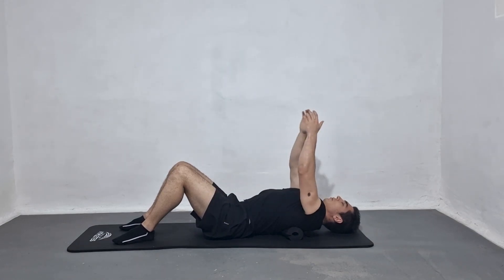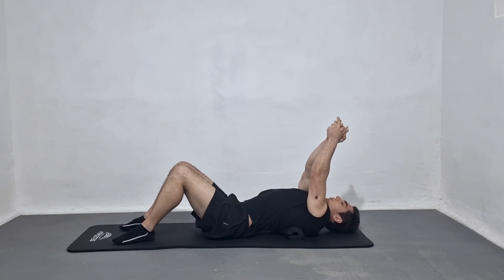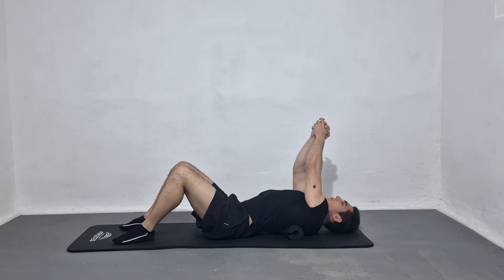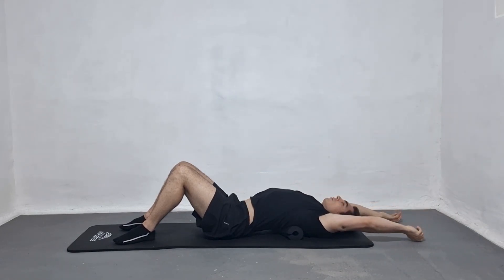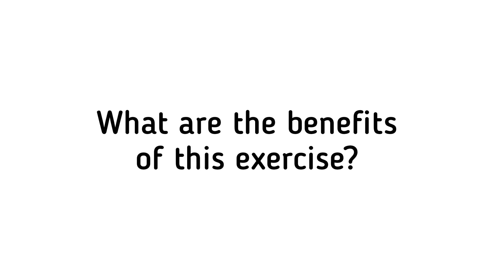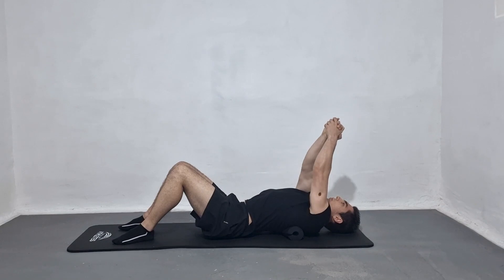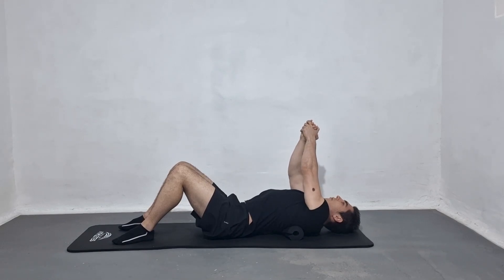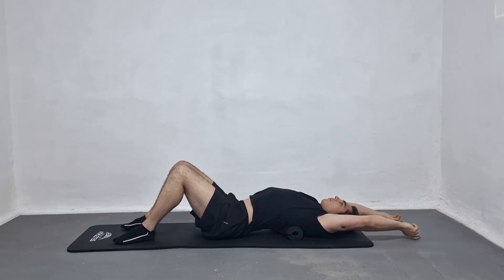Unlock Your Spine: Pool Noodle Thoracic Extension Exercise | Orthoinfo.ca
Improve your posture and flexibility with this thoracic extension exercise using a pool noodle. Join us in this quick and effective workout to enhance your spinal mobility and overall well-being. Let's dive into a healthier you!

Intro: (0:00)
What is Pool noodle throacic extension exercise: (0:10)
How to perform Pool noodle throacic extension exercise: (0:32)
Benefits of Pool noodle throacic extension exercise: (1:24)
Note: (1:51)